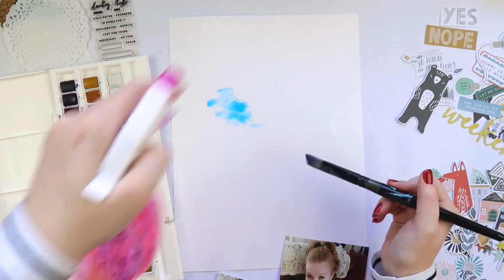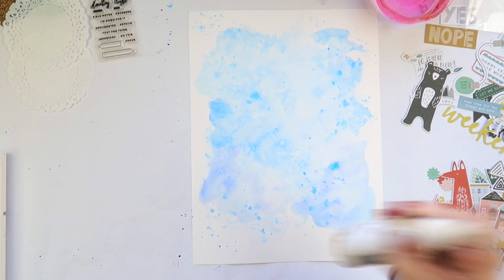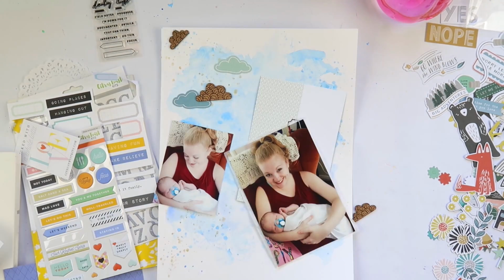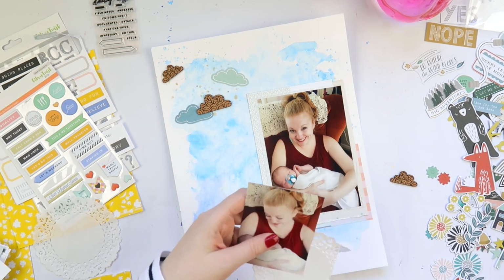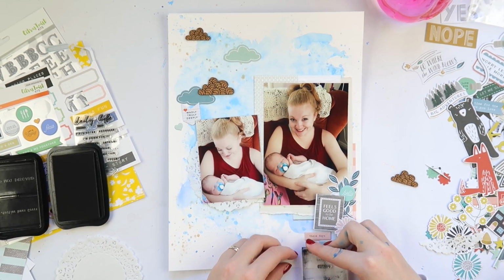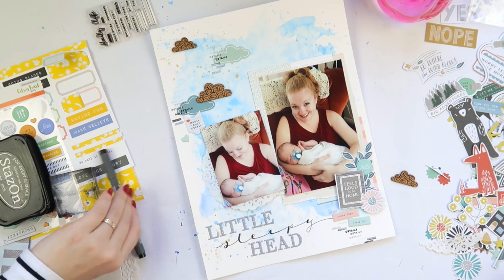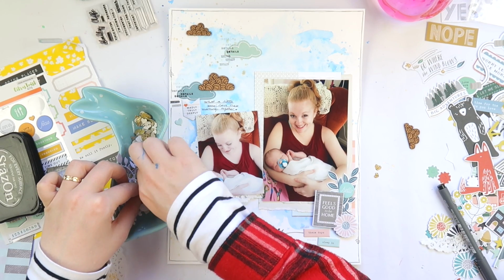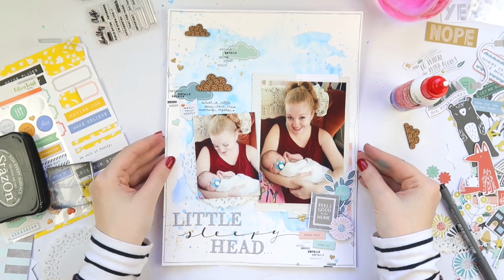"Little Sleepy Head" ~ Scrapbooking Process Video ~ Citrus Twist Kits + + + INKIE QUILL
Today I decided to stretch my September Pocket Life Kit to create a sweet little scrapbooking layout, to show you how flexible these kits can be!

Inkie Quill
Australia